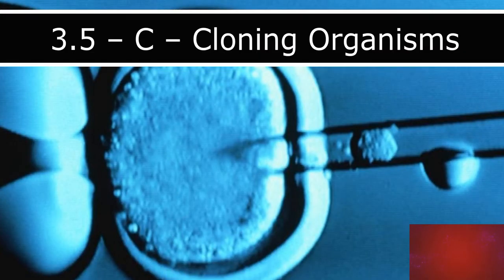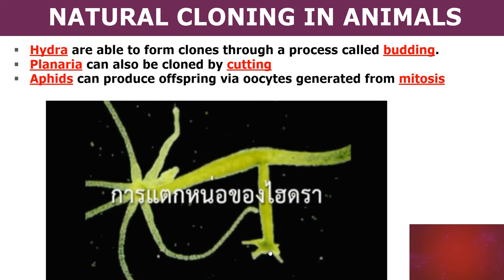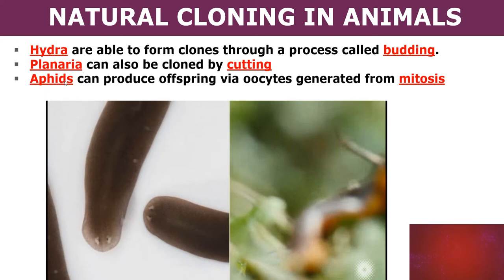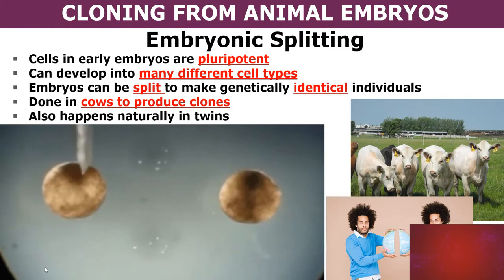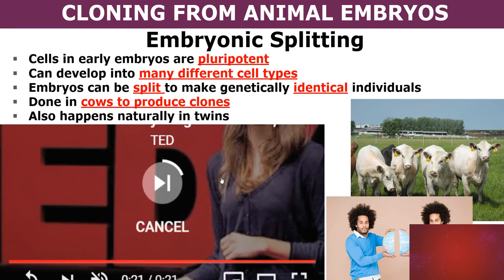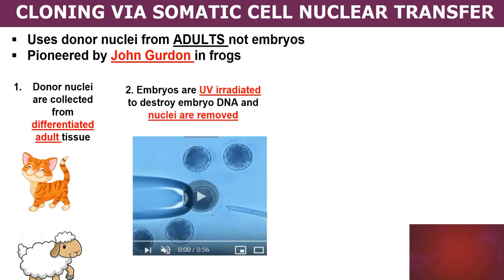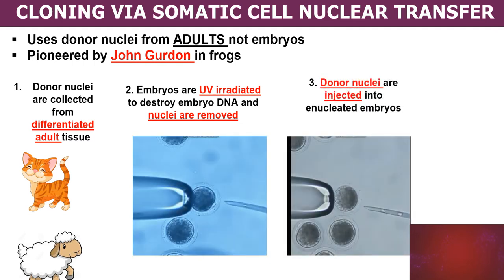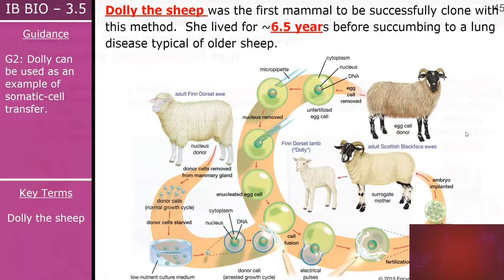Cloning Organisms Screencast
Part 2 of your notes! Cloning Organisms